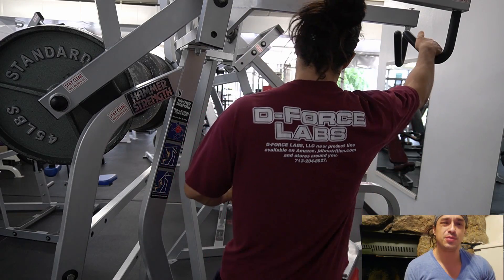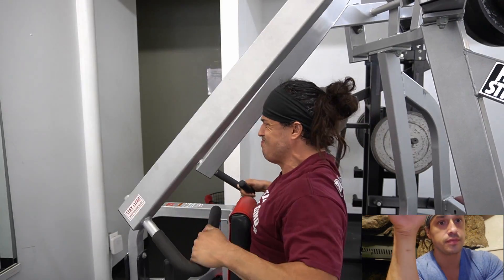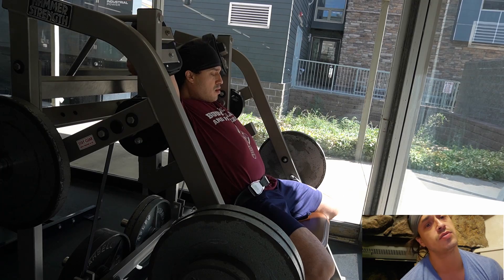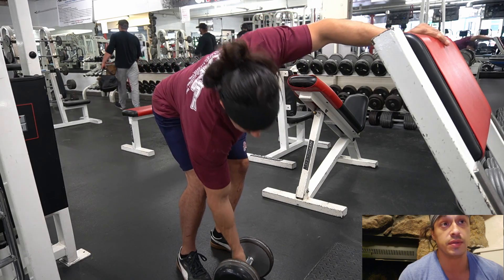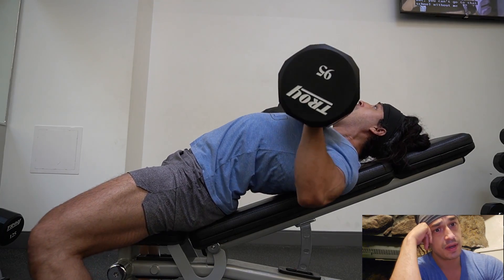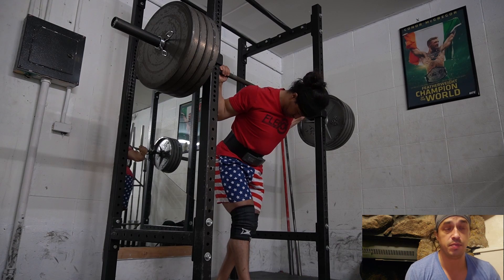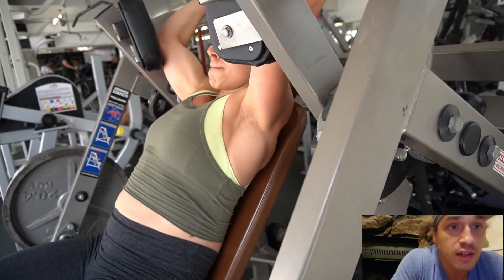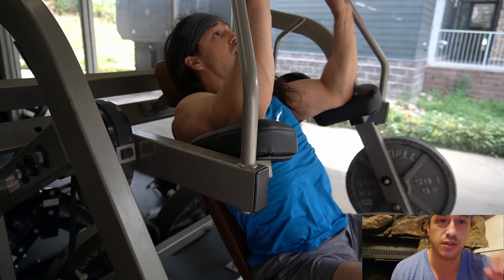Bulking In The Year 3000 - Week 86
Guest Star: @katieanne100